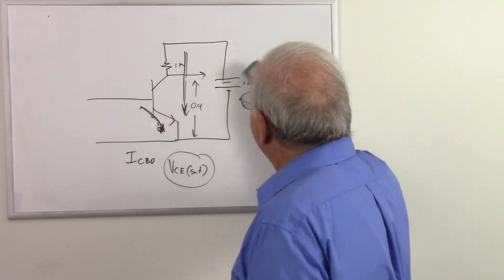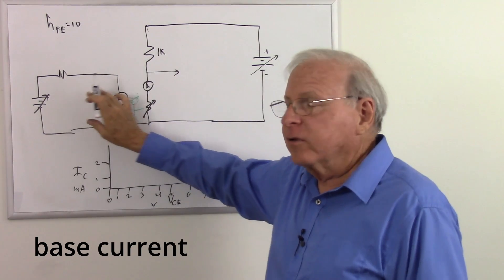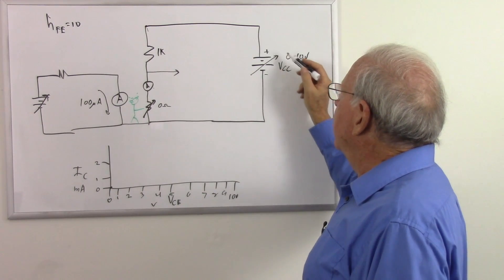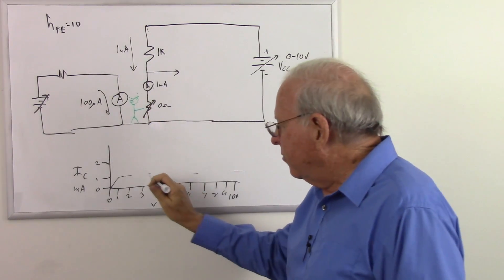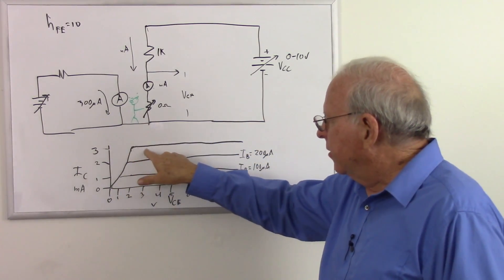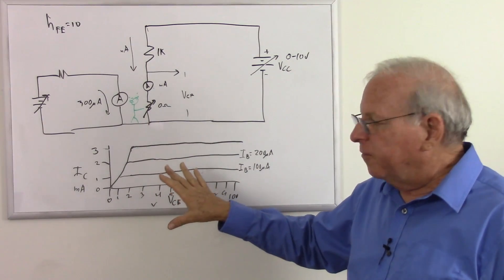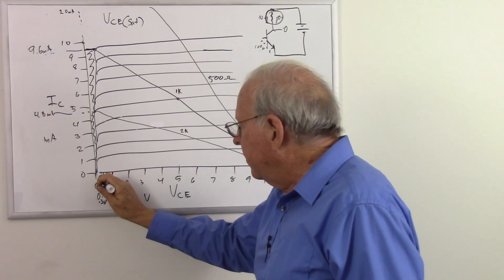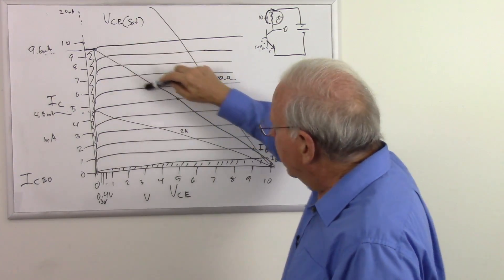Bipolar Junction Transistors - Part 5 - Characteristic Curve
vocademy.net

Solid State Devices and Analog Circuits
Day 4
Bipolar Junction Transistors

This is part five of the lecture on bipolar junction transistors. The playlist that includes the entire lecture is below.